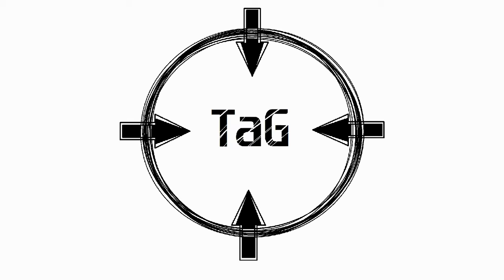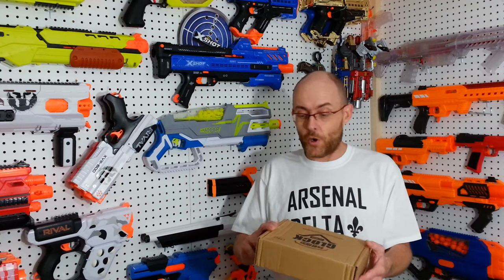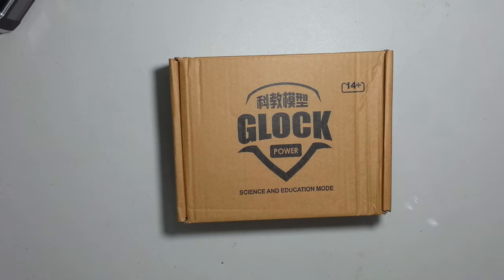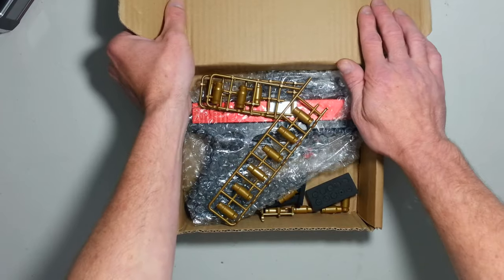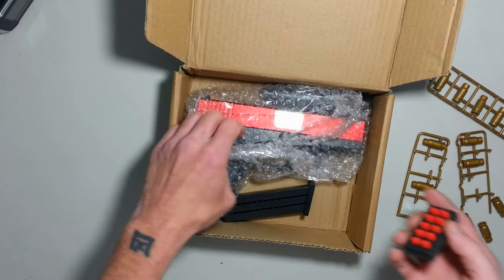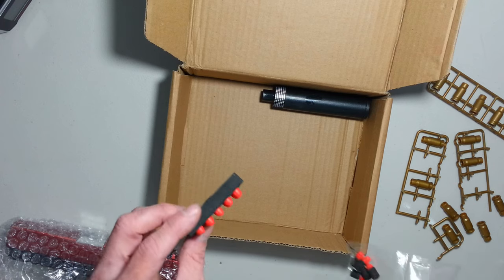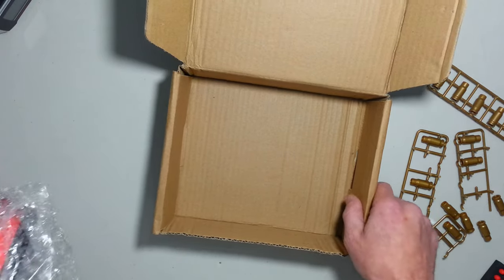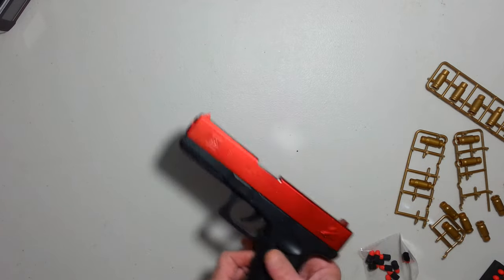Shell Ejecting " Glock Blaster " Unbox and Review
This thing was flooding Facebook a couple weeks ago... a shell ejecting, foam bullet Glock replica. On paper it sounds fine, let's see in real life.

Don't forget to leave you comment on my 1000 Subscriber video for your chance in the giveaway. Link:

all profits to be reinjected in the channel for more Videos, Project, Contest and More!